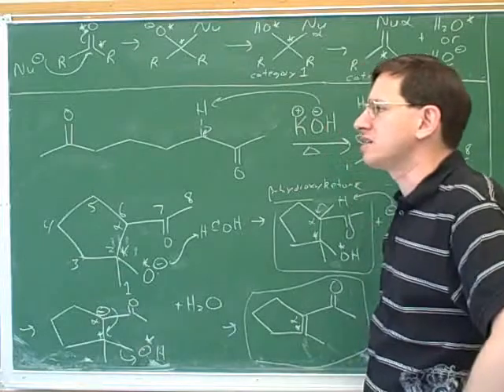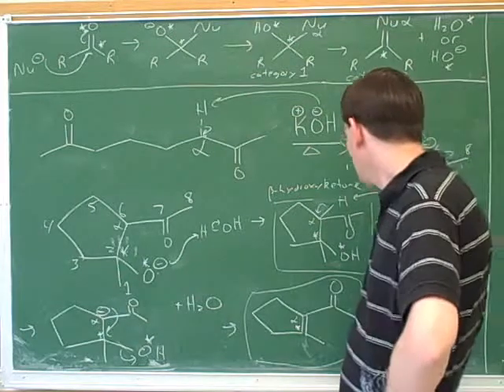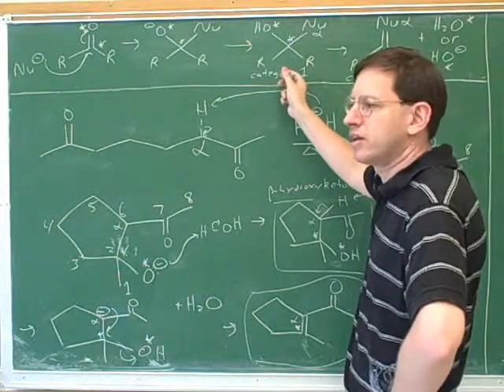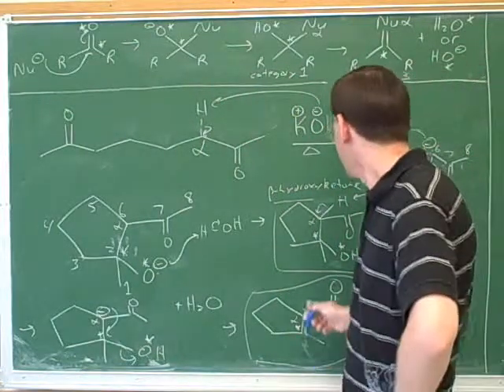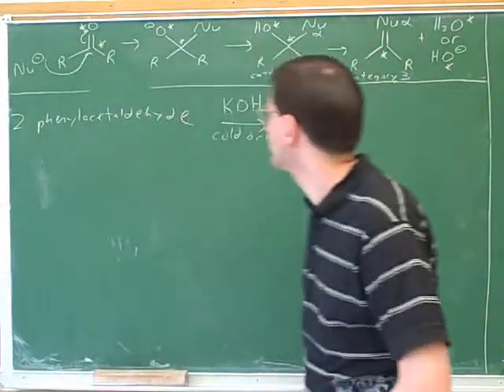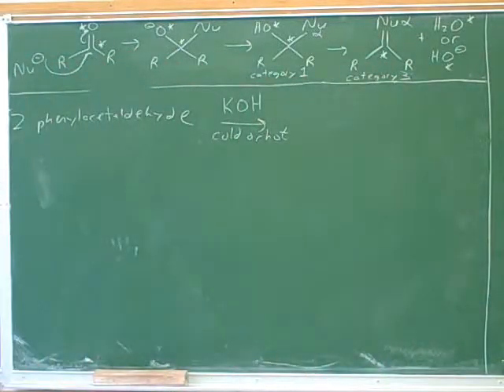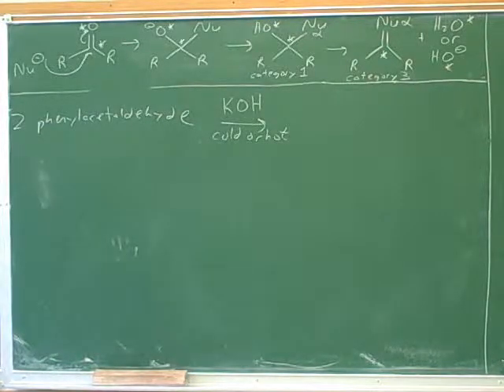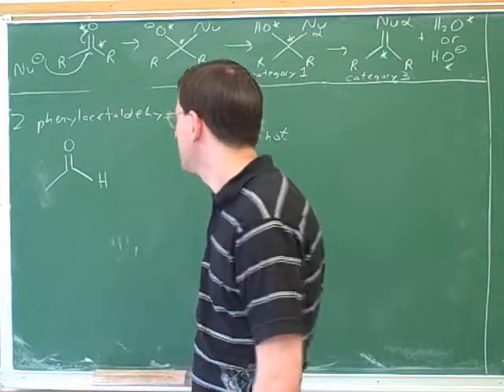Reactions of enamines and enolates (16)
Organic chemistry: Enamine formation through attack of secondary amines on aldehydes and ketones; enamines as nucleophiles; alkylation of enamines; synthesis problems involving enamines. Aldol condensation; crossed aldol condensation; intramolecular aldol condensation. Claisen condensation; intramolecular Claisen condensation; crossed Claisen condensation; Claisen condensation as a route to ketones. Acetoacetic ester synthesis; malonic ester synthesis. Michael addition; Michael acceptors; Michael donors

(1) Enamine formation through attack of secondary amines on aldehydes and ketones
(2) Continued
(3) Enamines as nucleophiles; alkylation of enamines
(4) Continued
(5) Continued. Synthesis problems involving enamines
(6) Continued
(7) Continued
(8) Continued. Aldol condensation
(9) Continued
(10) Continued. Crossed aldol condensation
(11) Continued
(12) Continued
(13) Continued. Intramolecular aldol condensation
(14) Continued
(15) Continued
(16) Continued. More aldol condensation examples
(17) Continued
(18) Continued. Claisen condensation
(19) Continued
(20) Continued. Intramolecular Claisen condensation
(21) Continued. Crossed Claisen condensation
(22) Continued. Claisen condensation as a route to ketones
(23) Continued
(24) Continued
(25) Continued. Acetoacetic ester synthesis
(26) Continued
(27) Continued
(28) Continued. Malonic ester synthesis
(29) Continued
(30) Continued
(31) Michael addition
(32) Continued. Michael acceptors
(33) Continued. Michael donors